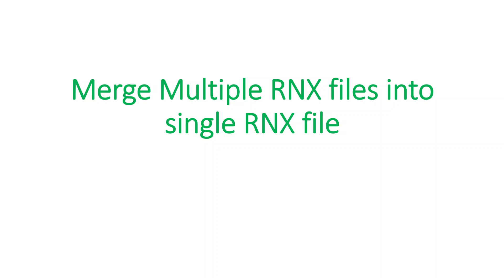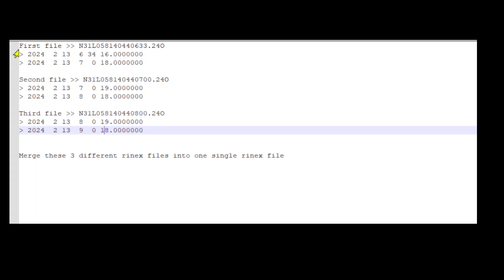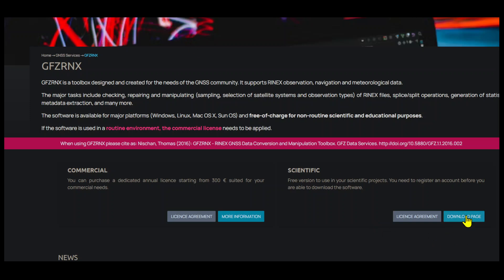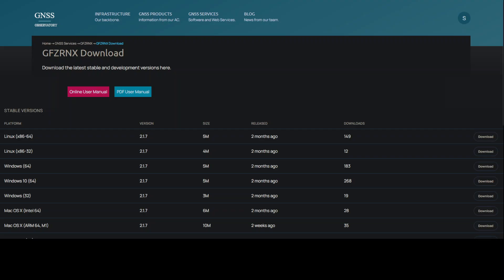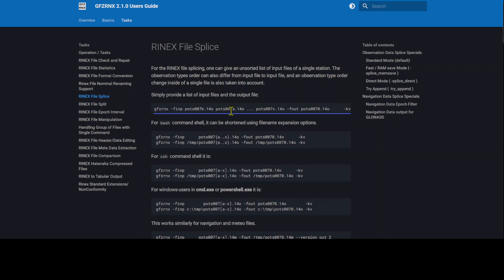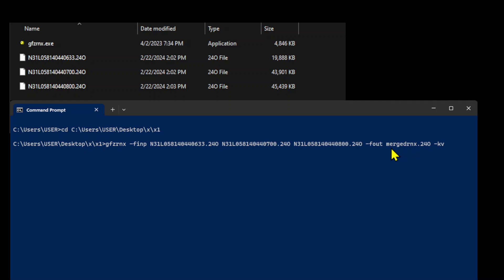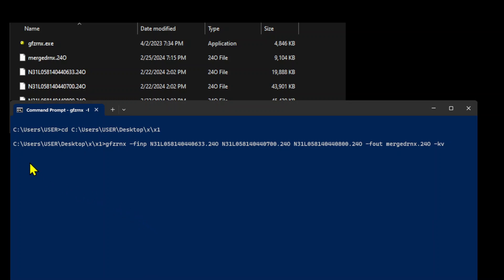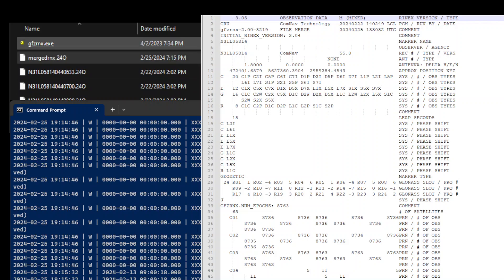Merge Multiple RINEX files into one single RINEX file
Sometimes your GNSS data recording software/application recods data in splitted manner such as it creates hour-wise rinex observation files. And you may want to merged those files into single rinex file for your processing purpose. In many other scenario, you might need to do merging.

Here we use GFZRNX software from GFZ GNSS OBSERVATORY.

GFZRNX is capable of multiple RINEX operation tasks. This video is just about merging 3 different rinex files into 1 single file.

command pattern for merge purpose
gfzrnx -finp pots007b.14o pots007a.14o ... pots007x.14o -fout pots0070.14o      -kv